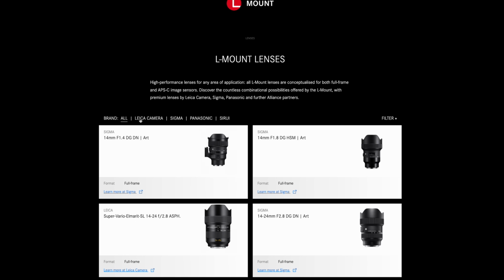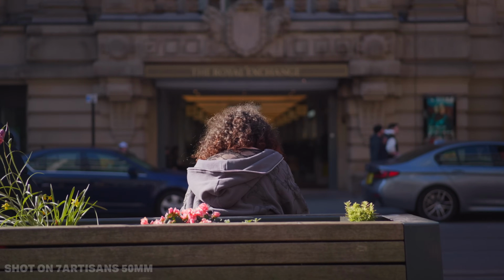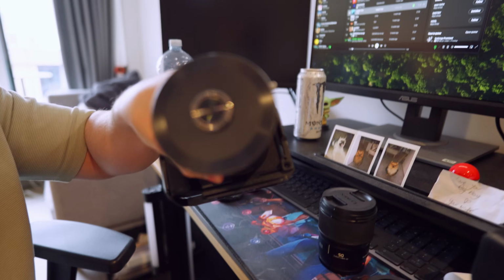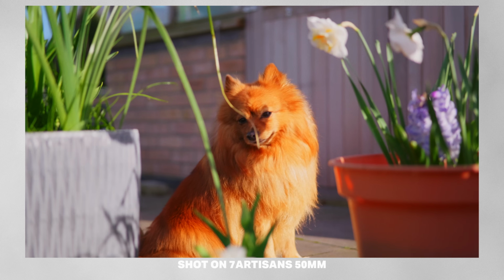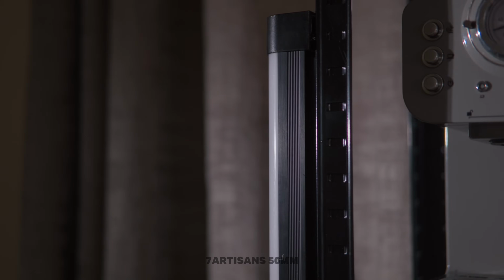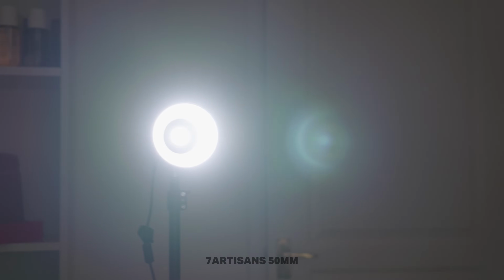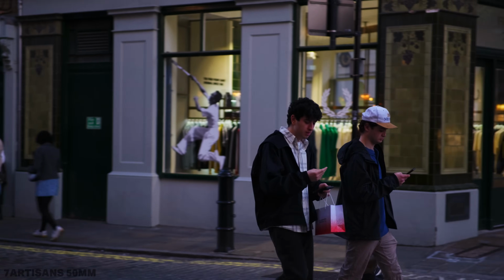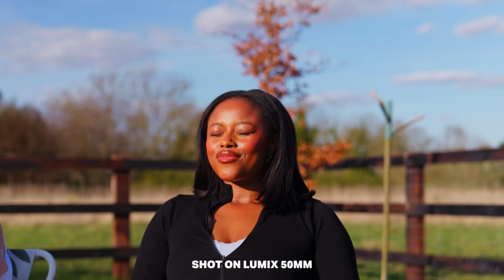I wasn’t expecting much from this new L-mount lens… I was wrong.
Congrats to the winner. Keep an eye out for future giveaways! :)
or
Video effects and presets:
Equipment I use:
I made a course all about filmmaking :)
What're you doing down here?